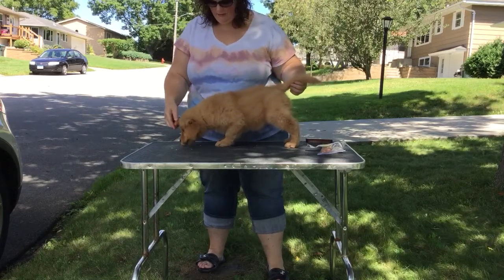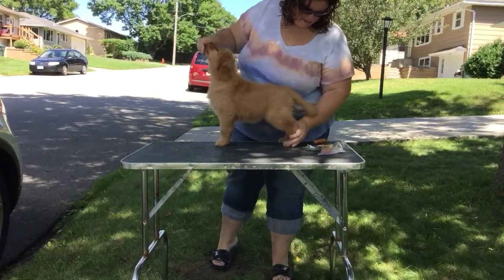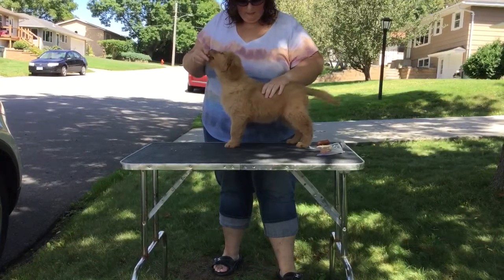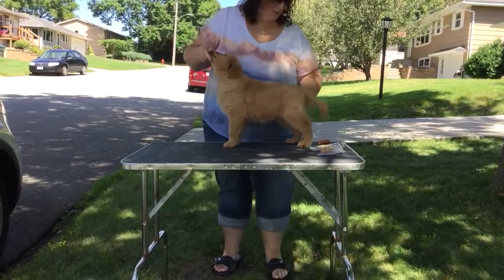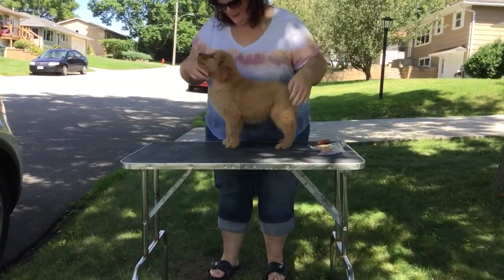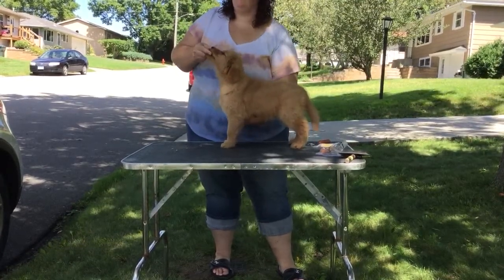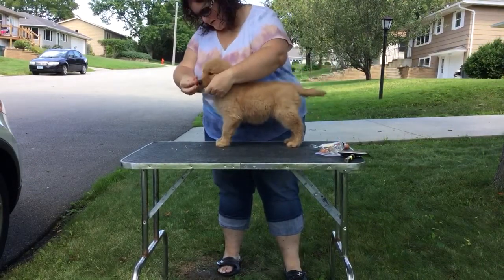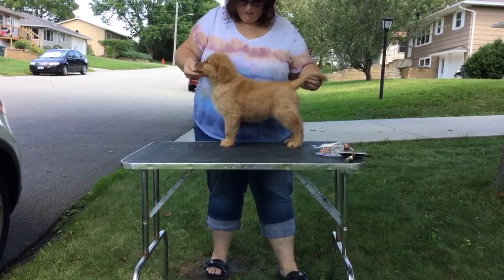Lavender girl - Animal litter - 9 weeks 3 days